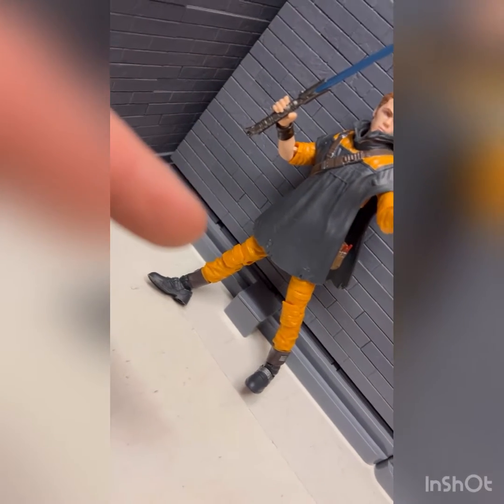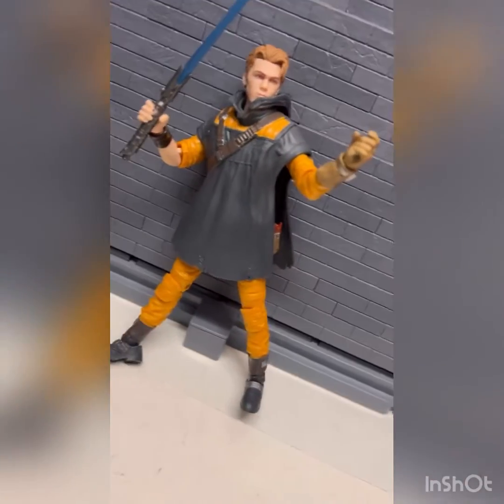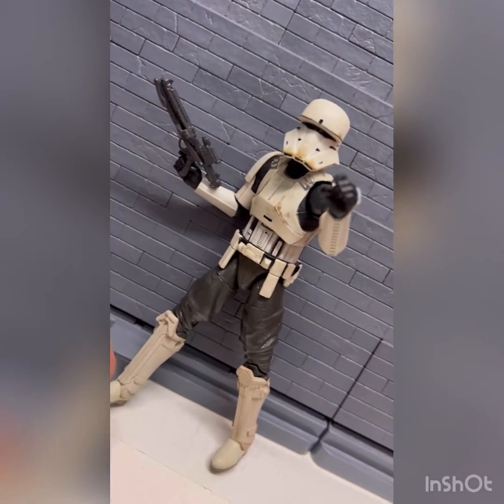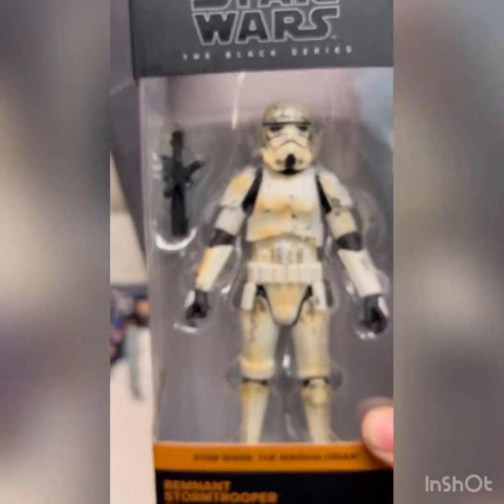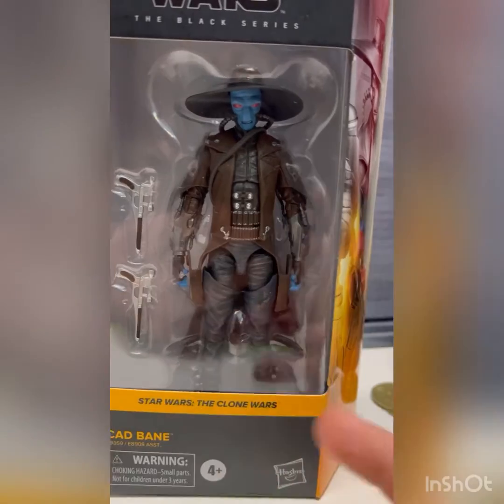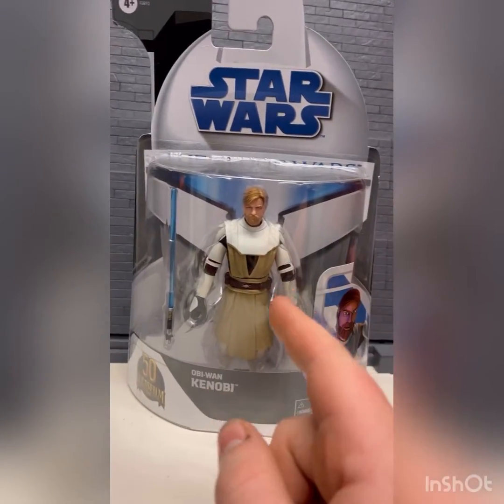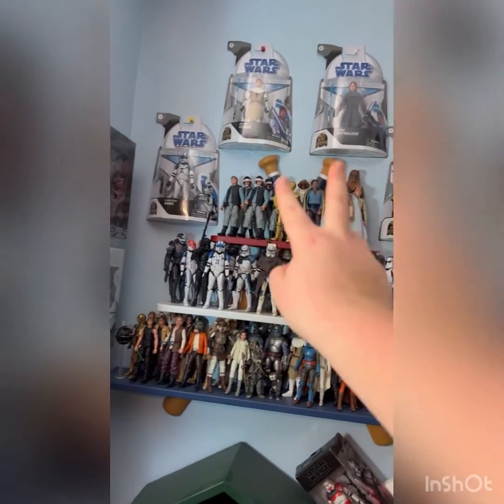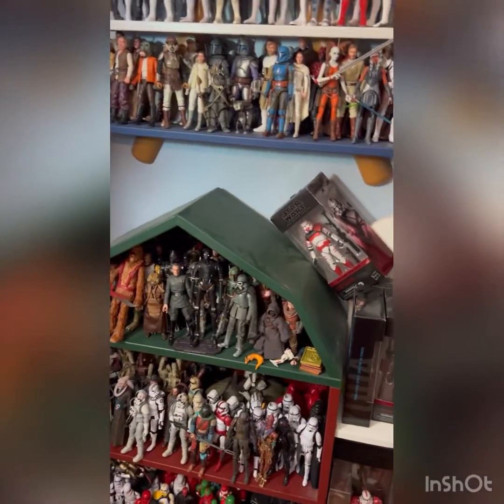Star Wars black series haul !!!! Huge lot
Star wars black series haul today. Finally have some things ive been looking for and got a good deal